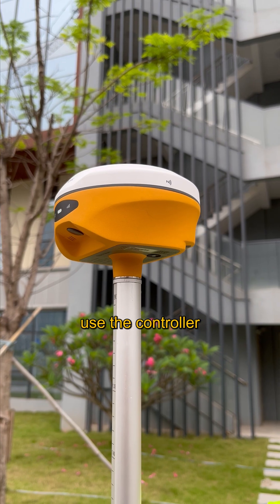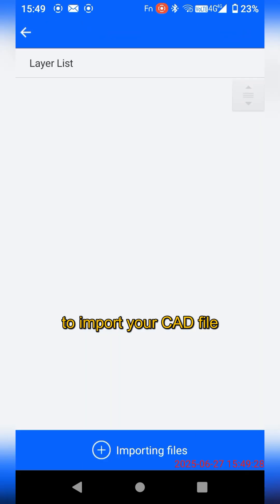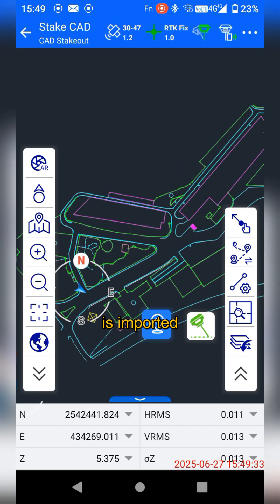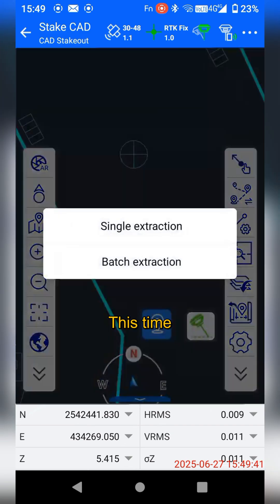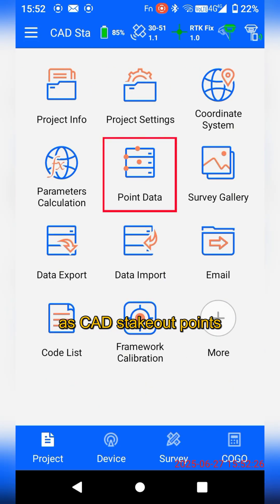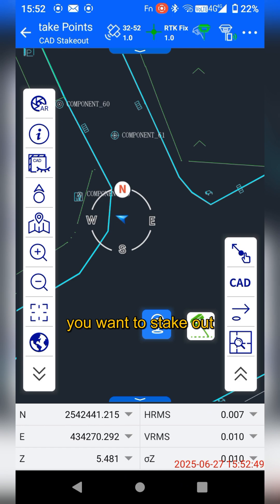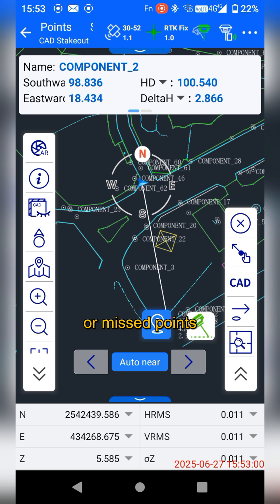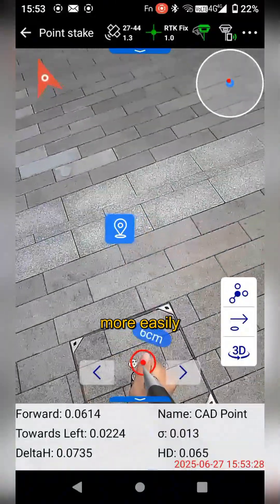Still picking CAD points one by one?hitarget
When you’ve got 500 or 1000 points to stake, manual selection just won’t cut it. Try Batch Extract — extract 1000 points in minutes and stake them out fast.

YOUTUBE OR FACEBOOK:
Manually picking CAD points? That’s fine for 5 — but not for 500 or 1000.

In this video, Alan shows you how to use the Batch Extract feature to instantly select all CAD feature points and start staking them out in just a few taps.
From NFC connection to Auto Near selection and AR guidance, this is how modern surveying gets done — faster and smarter.

✅ Ideal for land surveyors working with large CAD drawings
✅ Boost your efficiency on construction or road layout projects